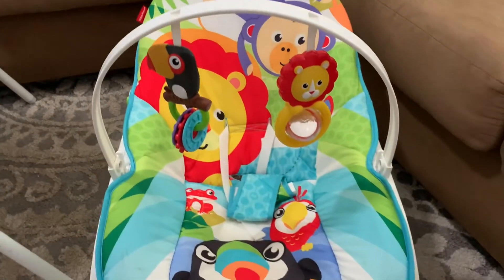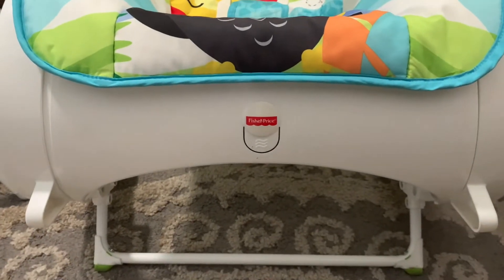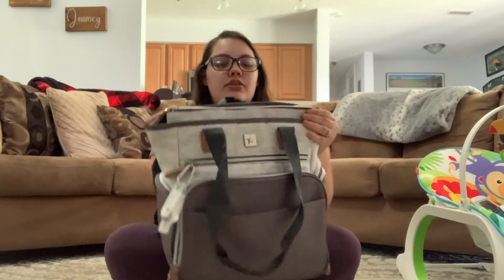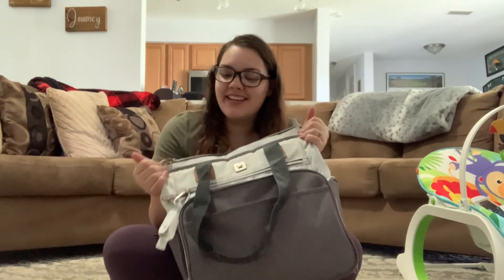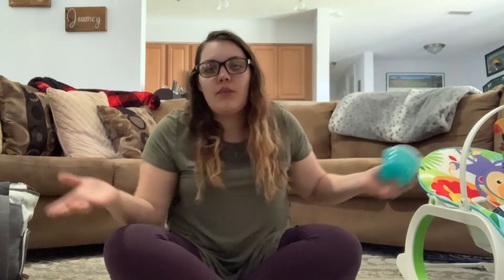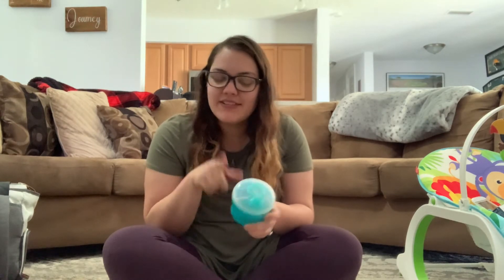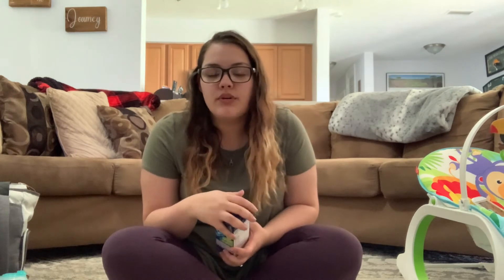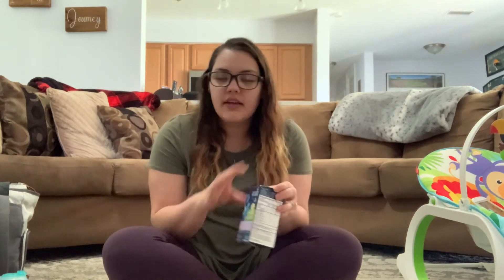Top Baby Must Haves| Mom Of 2| Stay At Home Mom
Hi There!
This video is the top 10ish must haves that made our lives easier with a newborn and now our infant.